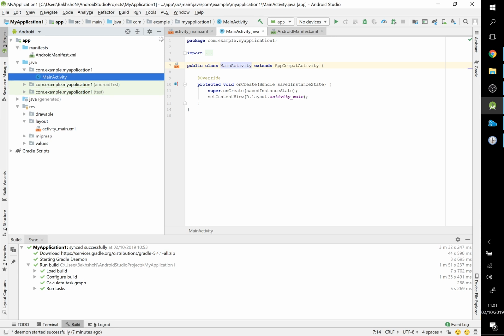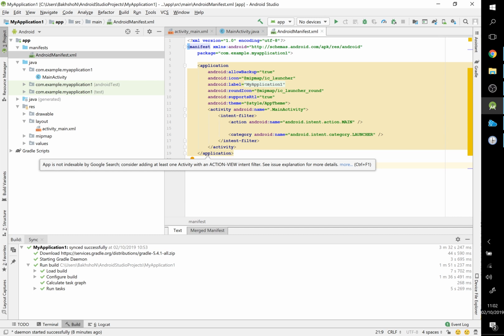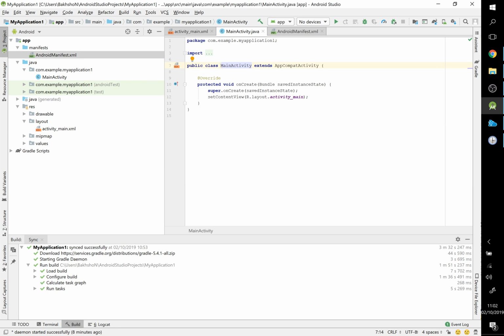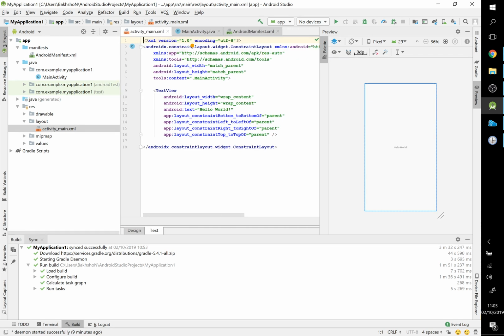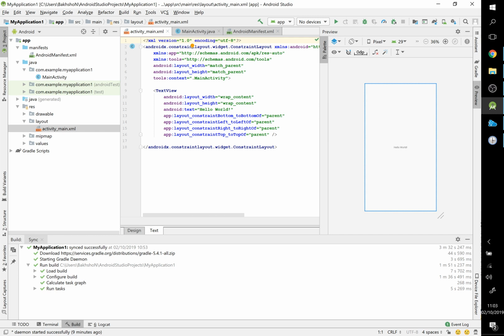[M30235] Android Studio Basics - 3, walkaround project files and structure